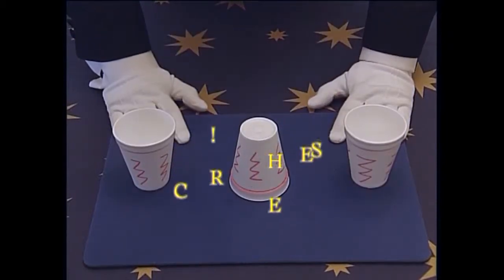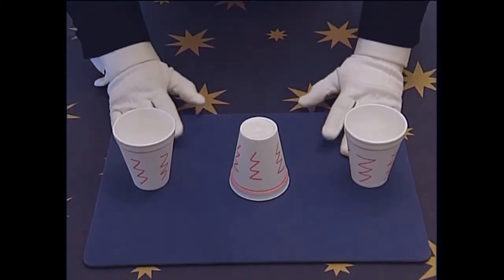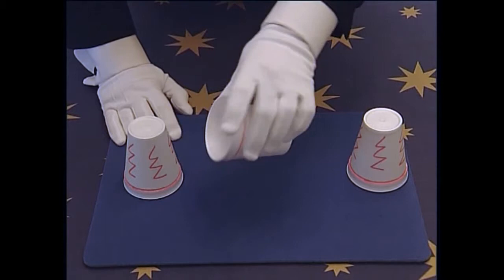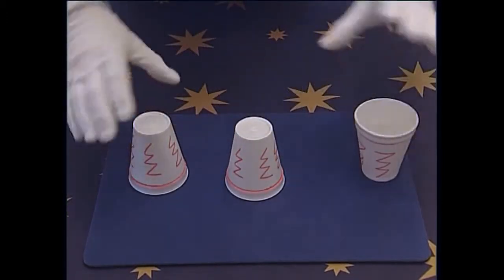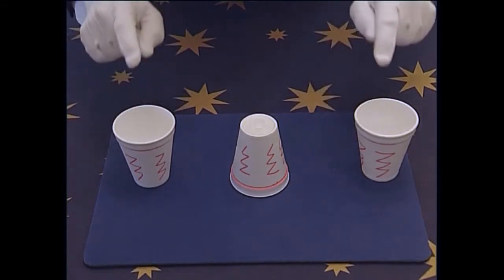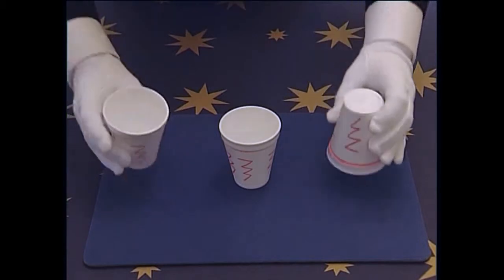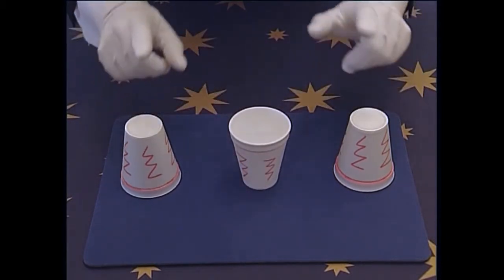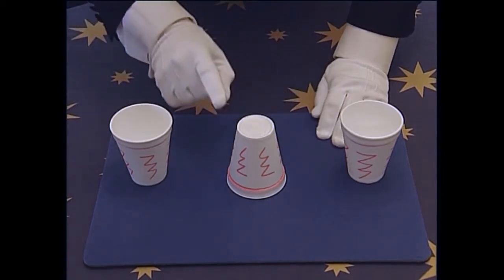How to Magic Tricks Easy Simple Magic For Kids by Birthday Magic Glen CheersTrick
Brisbane Birthday Magician Glen presents a series of simple, easy to do, how to, magic tricks designed ideally for 4-7 year olds. This is perfect for the little ones, some memory work required but still a great little trick .
Magic Glen was voted Brisbane’s best kid’s birthday party magician for a very good reason, he has a very funny, highly interactive children’s magic show suited to 4-7 year old. His birthday party magic show is suited to boys and girls. Glen is available in Brisbane and surrounding cites and the Gold Coast. His show is a rollercoaster ride of fun and laughter and includes free gifts for all the kids, free birthday party invites and a real live cute bunny rabbit for the kids to pat after the show. Glen can also supply good value party bags and balloon animals for all the kids.
By booking magic Glens show you are able to sit down and relax while Glen entertains all the kids for at least 45 minutes, it is a stress free birthday party for you and the kids will have had the best time ever. Please take a look around online to see his 5 star google and facebook rating and read some of his testimonials fro many happy customers. Glen also offer a bubble show, a science show, a bubble and balloon work.